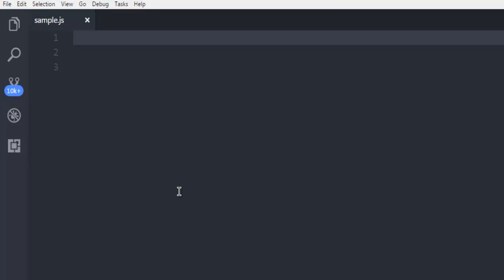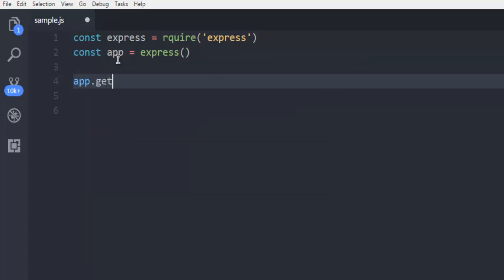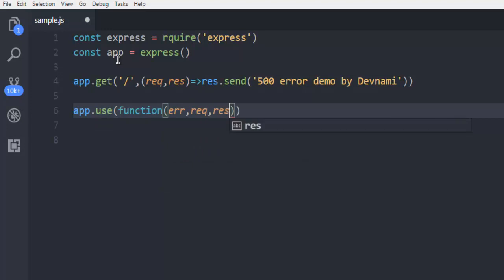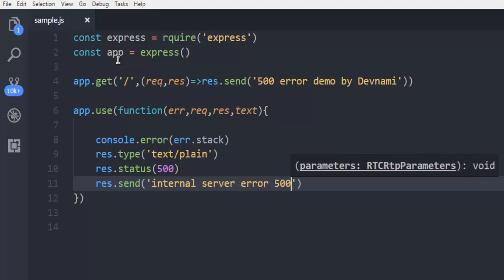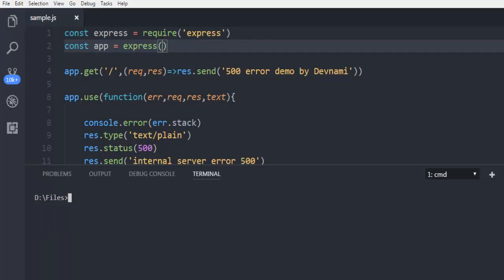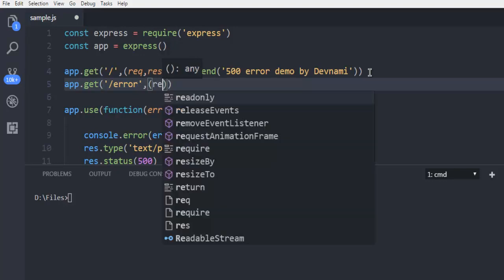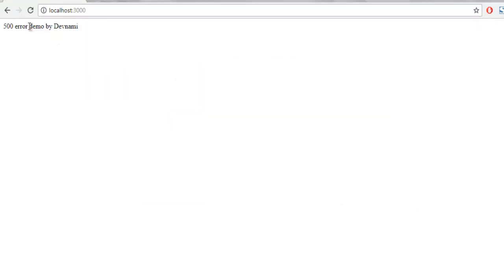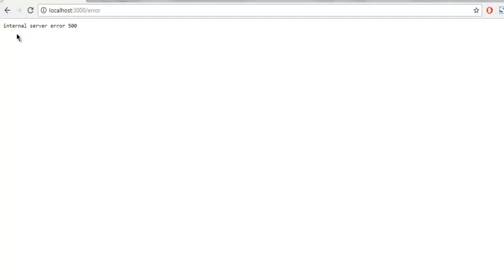Express.js How to Handle 500 Internal Server Error in Node.js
Learn How to Handle 500 Internal Server Error in Express.js.